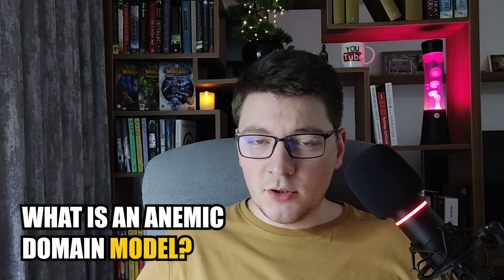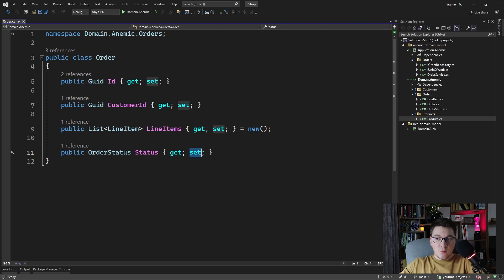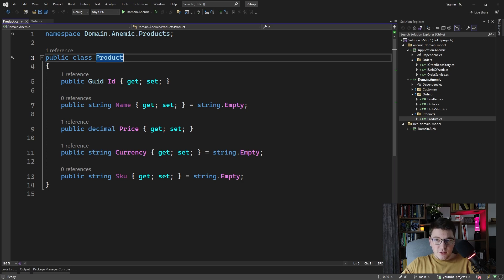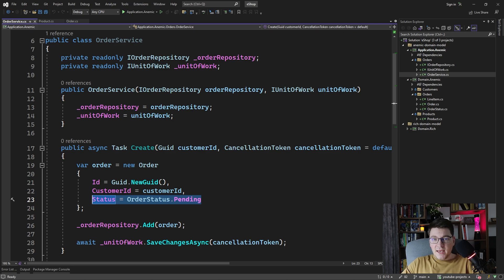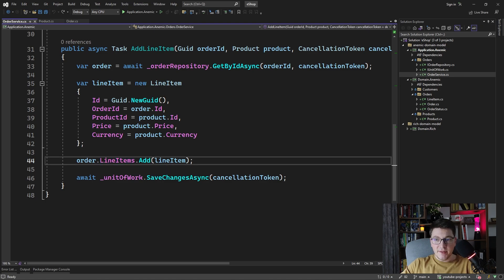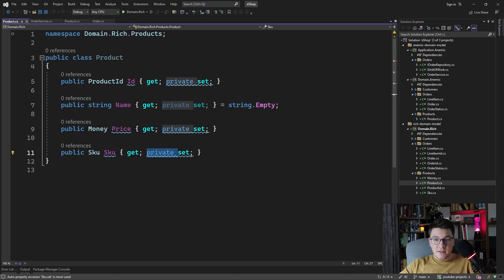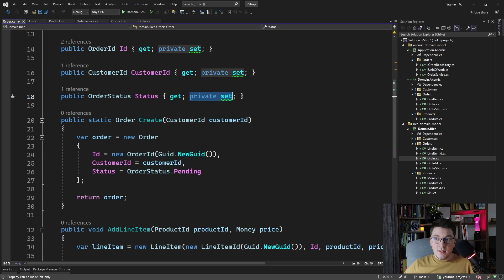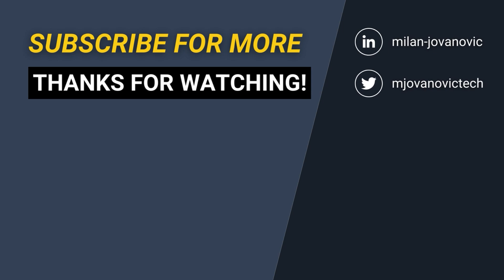Is an Anemic Domain Model an Anti-Pattern?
What is an Anemic Domain Model? The anemic Domain Model, commonly thought of as anti-pattern, is a domain model without any behavior. Domain models are treated as data models, almost like bags of data. But how does it compare to a Rich domain model? Find out in the video.

What Is an Anemic Domain Model in Domain-Driven Design?

Chapters
0:00 What is an Anemic domain model?
1:25 Problems with exposing collections
2:38 Examining another Anemic domain model
3:05 How is an Anemic domain model used?
5:38 Benefits of Anemic domain models
6:23 What is a Rich domain model?
7:29 Behavior inside a Rich domain model
9:21 Side-by-side view of Rich and Anemic domain model